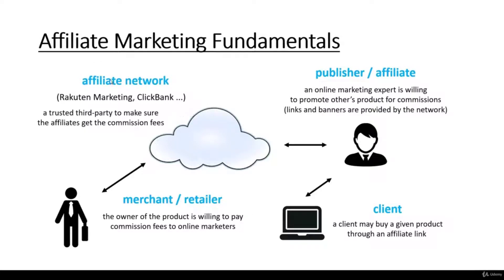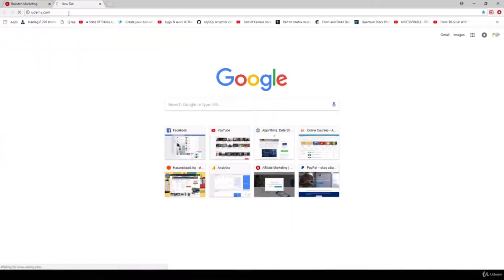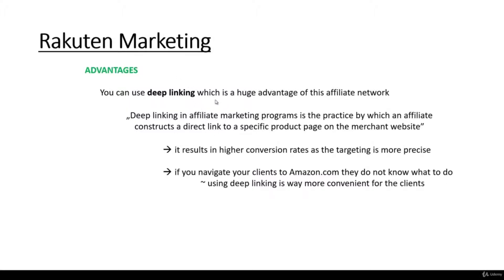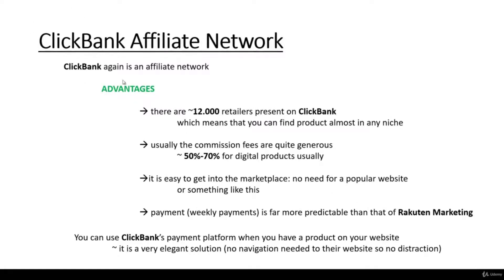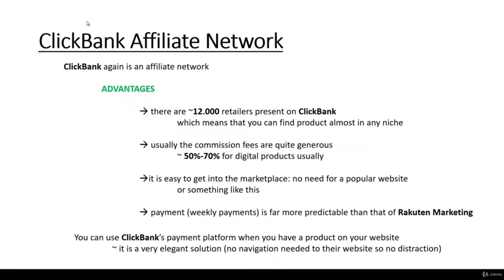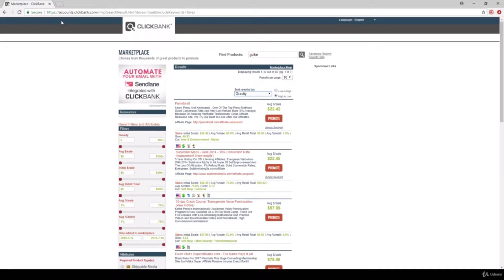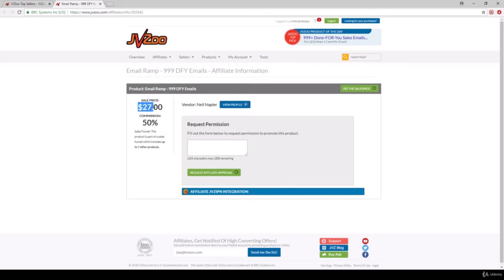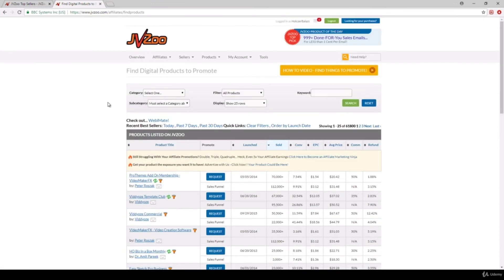Affiliate Network Marketplaces - Comparison Of ClickBank Rakuten Marketing And JVZoo - Which Is Best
Get Your Free Training On How To Built up to 6-Figures in 6 Steps Using Done-For-You ‘Shout Out’ Campaigns BELOW